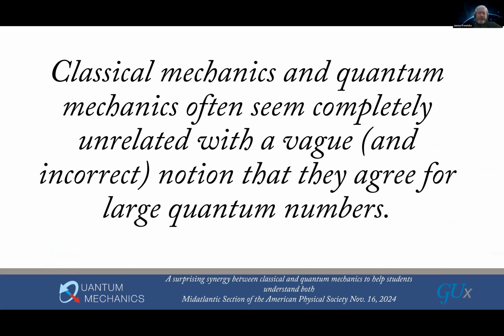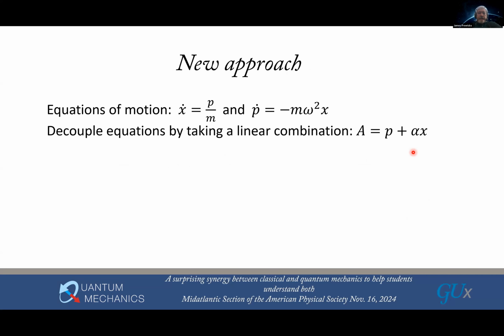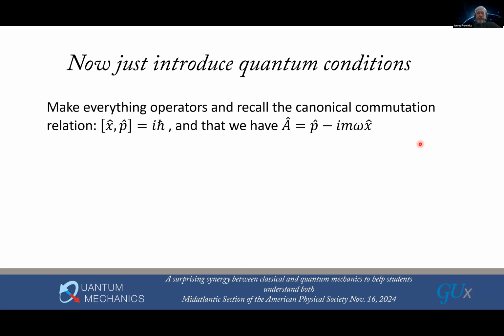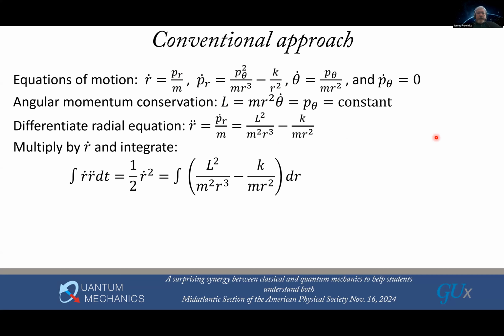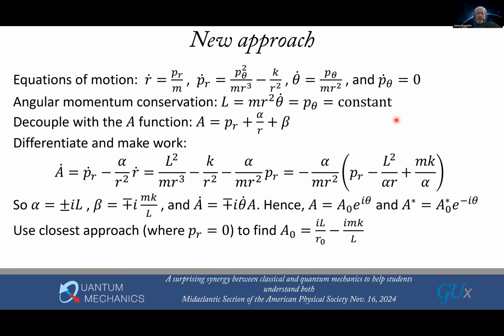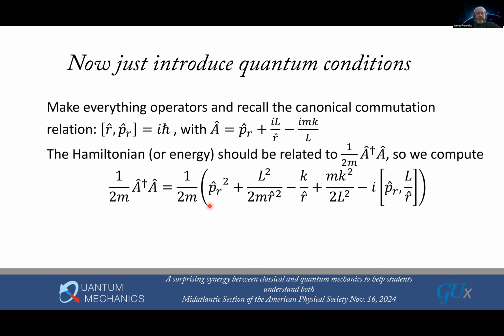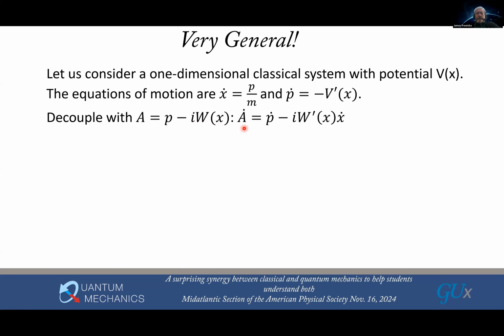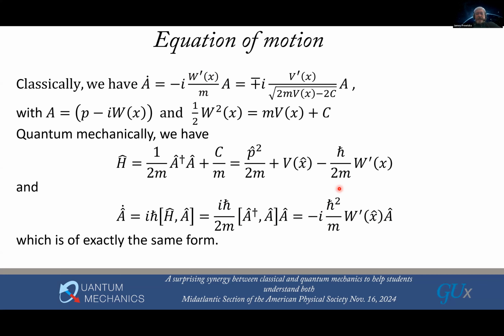A surprising synergy between classical and quantum mechanics that helps students understand both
This is a video of an invited talk given at the Mid Atlantic Section of the American Physical Society Meeting in November of 2024. In this work, we take inspiration from Born and Jordan's Elementare Quantenmechanik to show how the same mathematical approach that decouples classical equations of motion also factorizes quantum Hamiltonians. We use examples from the simple harmonic oscillator and the Kepler orbits/hydrogen problems. We also describe how the results are general and apply for many systems. This approach might provide a new quantum-classical correspondence that is different from the ones usually taught.